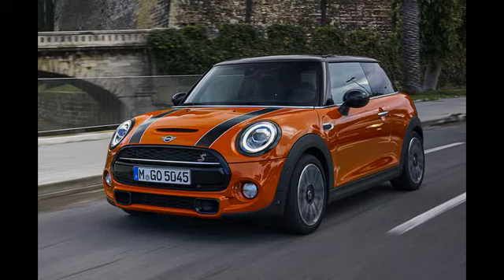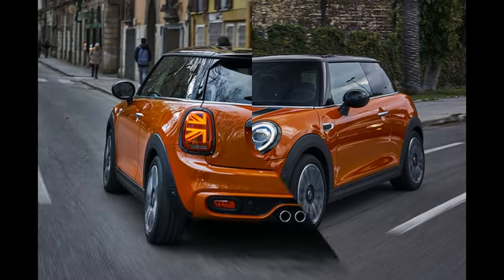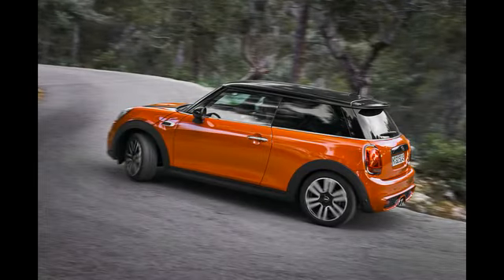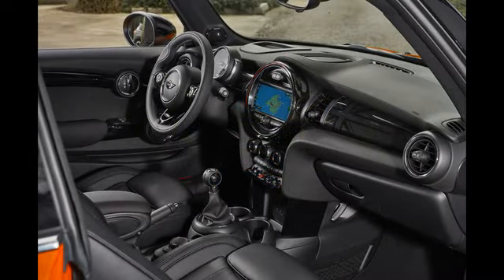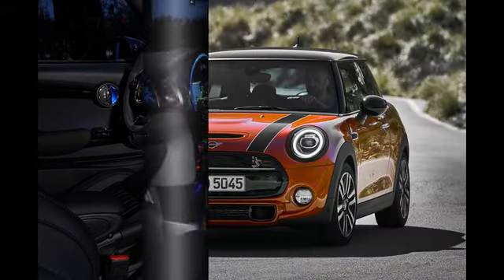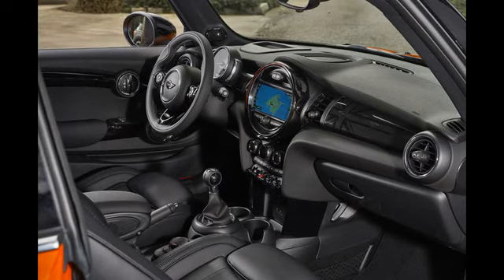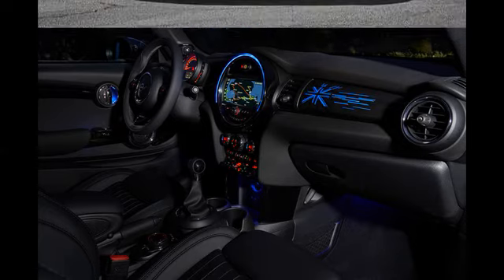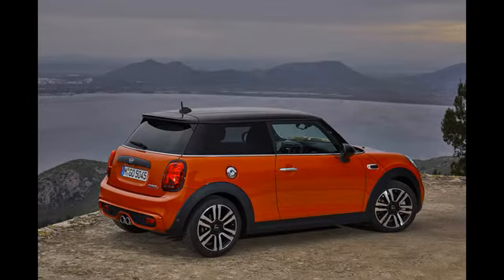Mini Cooper S 2018 $19,435